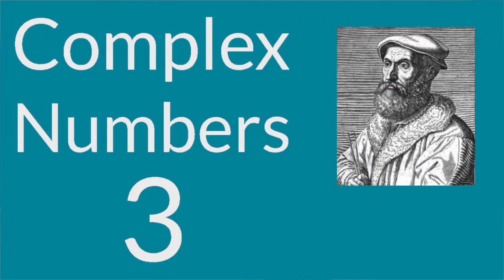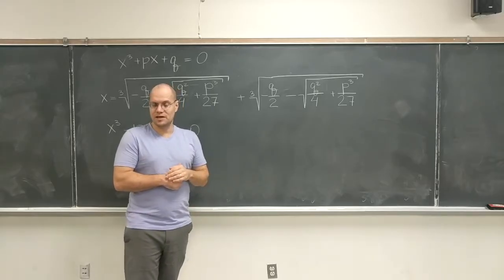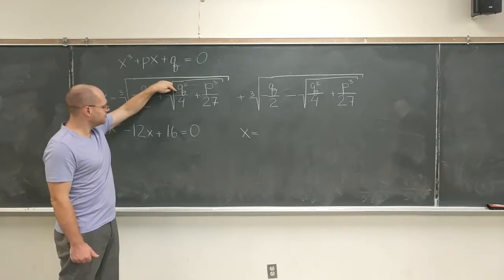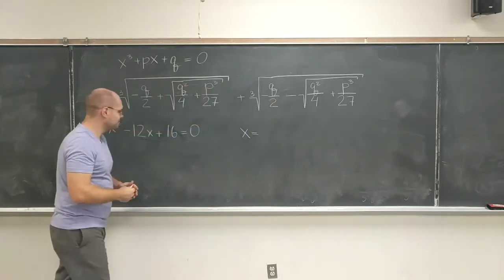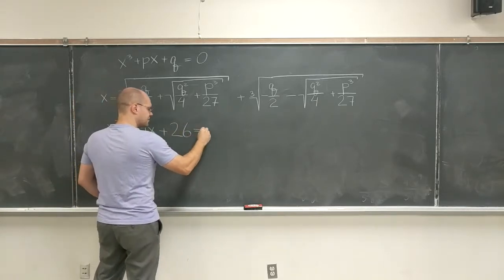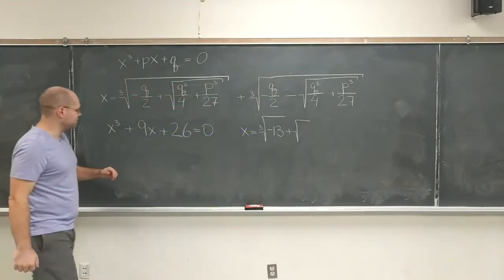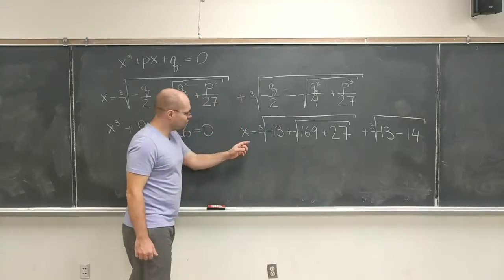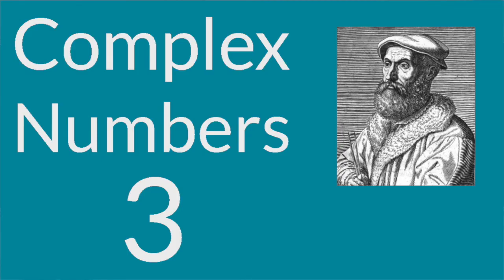Tartaglia's Formula in Action: Two Examples